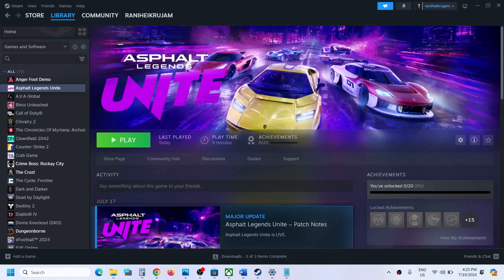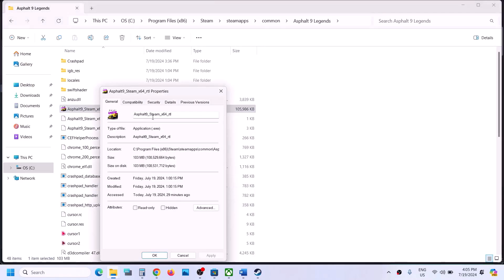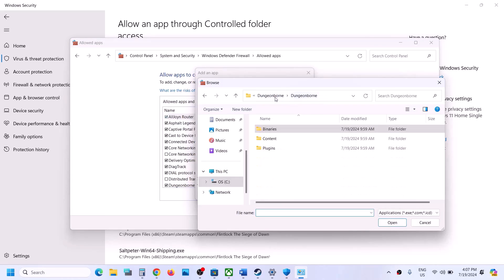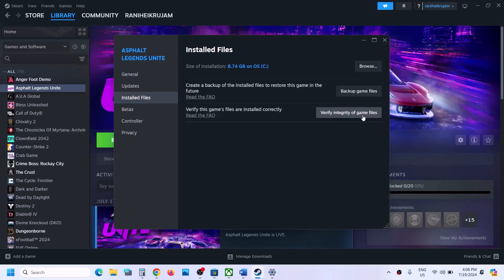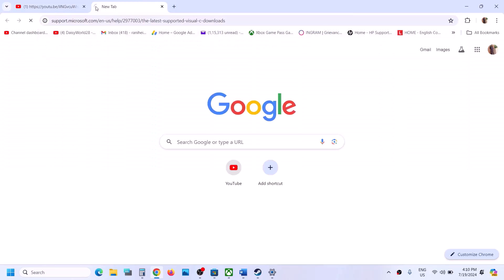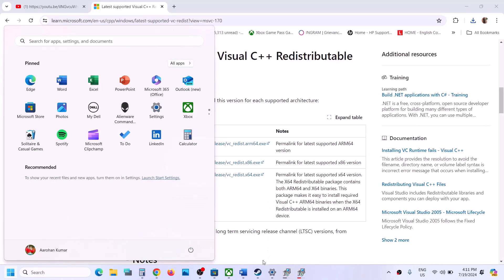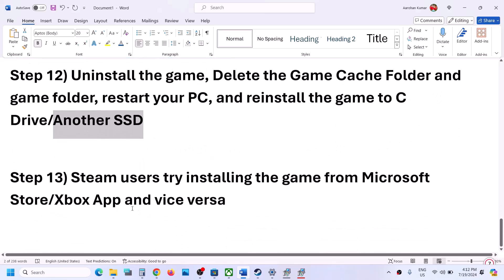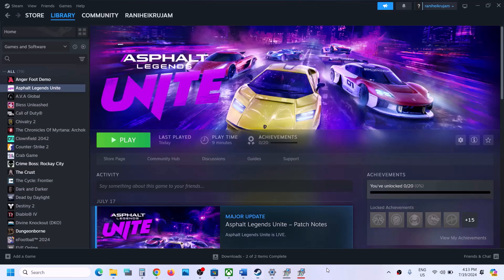Fix Asphalt Legends UNITE Not Loading/Stuck On Loading Screen On PC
How To Fix Asphalt Legends UNITE Not Loading/Stuck On Loading Screen, Fix Asphalt Legends UNITE Stuck On The Splash Screen
Step 2) Delete the Game Cache Folder
Step 3) Run the game as an administrator from the game installation folder, try -dx11/-dx12 in the Launch options
Step 8) Unplug External devices, disconnect all the additional USB adapters connected to the PC, disconnect additional joystick/controllers connected, disconnect multiple monitors, turn off Razer Synapse (razor lighting effects) and MSI Dragon Center, corsair software, close third-party services such as nahimic services/lightingservice.exe etc. in task manager, disable Overlay, close all the overlay apps (Discord, GeForce Experience, Nvidia shadow play overlay, AMD overlay), close all the overclocking application MSI Afterburner/Rivatuner. Perform Cleanboot, remove the undervolt
Step 12) Uninstall the game, Delete the Game Cache Folder and game folder, restart your PC, and reinstall the game to C Drive/Another SSD
Step 13) Steam users try installing the game from Microsoft Store/Xbox App and vice versa